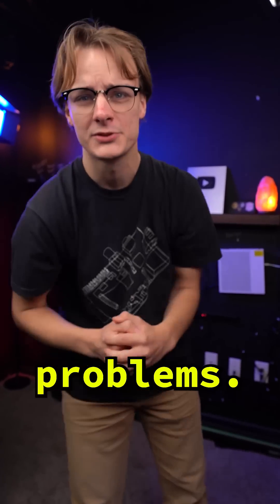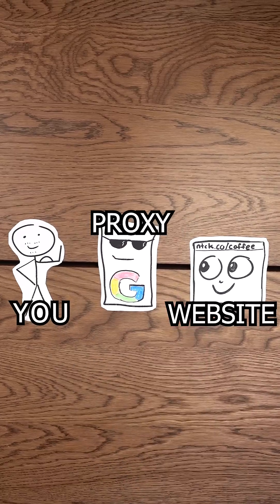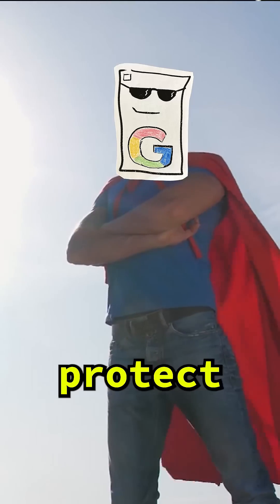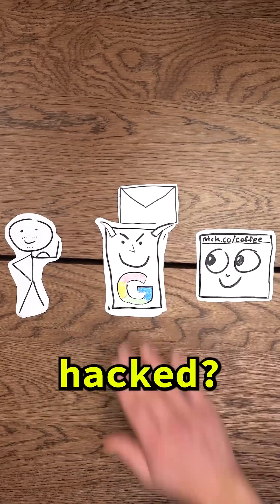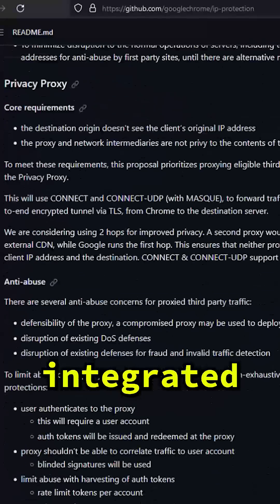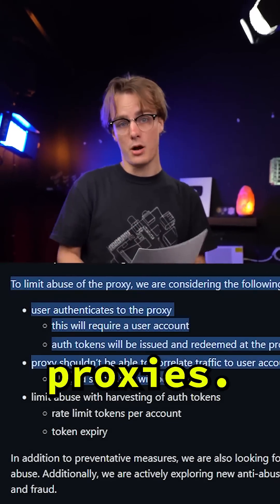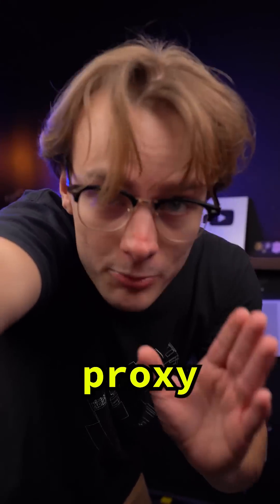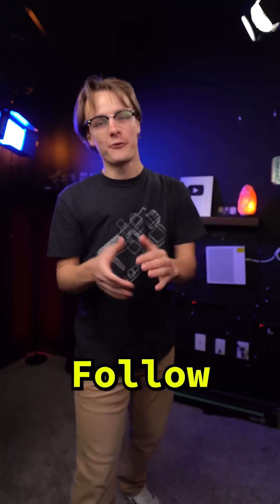Here's why everyone is worried about Google Chrome